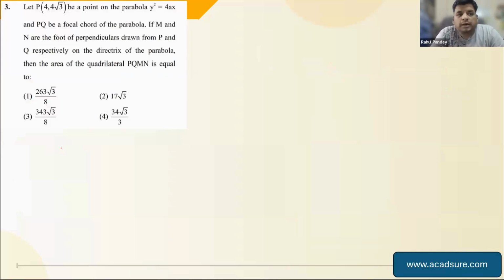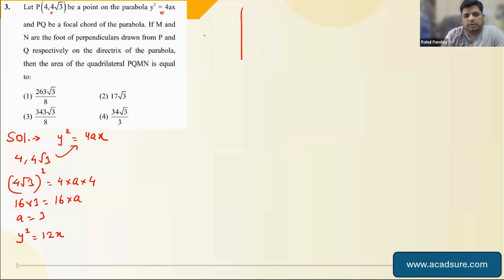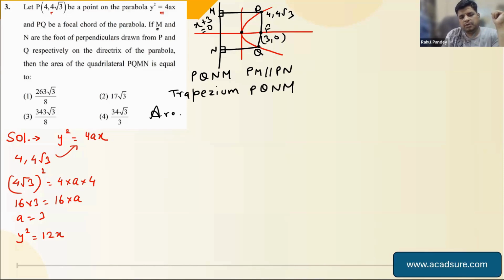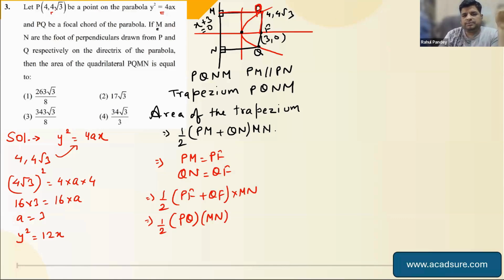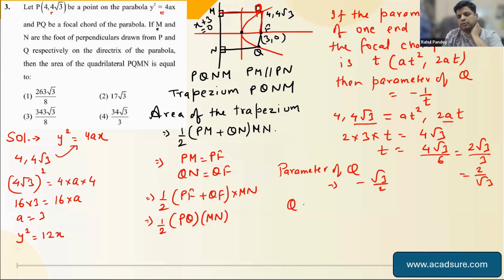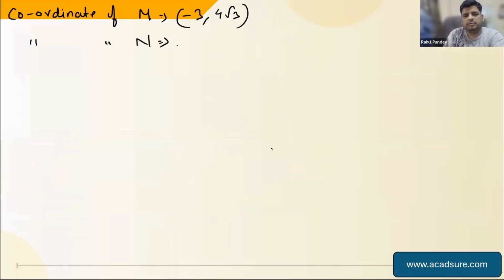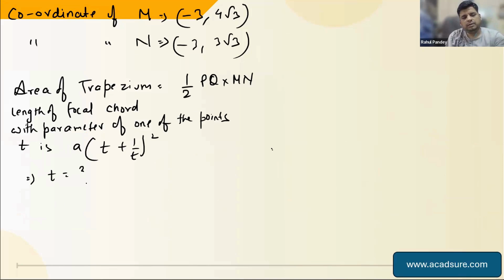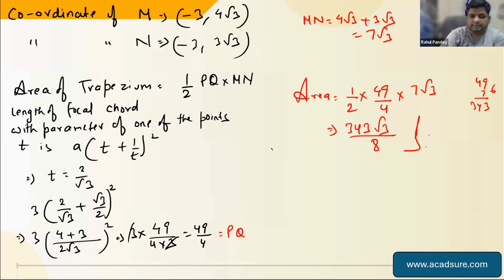IIT JEE Mains 2025 Maths PYQ | Parabola (Coordinate Geometry) Question Solution | JEE 2026 2027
JEE Maths Question – Parabola Focal Chord & Area Trick | JEE 2026 & 2027 🔥

In this video, we solve a high-level JEE Maths question based on parabola, focal chord, and coordinate geometry. This is a conceptual problem involving properties of parabola and geometric interpretation, which is very important for JEE 2026 and JEE 2027 aspirants.

📌 Question:
Let P(4, 4√3) be a point on the parabola y² = 4ax and PQ be a focal chord of the parabola. If M and N are the feet of perpendiculars drawn from P and Q respectively on the directrix of the parabola, then the area of the quadrilateral PQMN is equal to:

🧠 This question tests your understanding of:

* Parabola (standard equation y² = 4ax)
* Focal chord properties
* Directrix and focus concepts
* Coordinate geometry applications
* Area of quadrilateral using coordinates

🎯 Why this is important for JEE:
Parabola is a high-weightage topic in JEE Main and JEE Advanced. Questions involving focal chords and geometric interpretation are frequently asked and can be tricky without proper conceptual clarity.

🚀 In this video, you will learn:

* How to identify focal chord properties
* How to find coordinates of the second point Q
* How to use directrix equation effectively
* Step-by-step method to calculate area
* Smart shortcuts to reduce calculation time

📈 This question is also useful for:
JEE Advanced | Coordinate Geometry | Class 11 Maths

💡 Pro Tip:
For focal chords in parabola, always use parametric form or slope relation to simplify calculations.